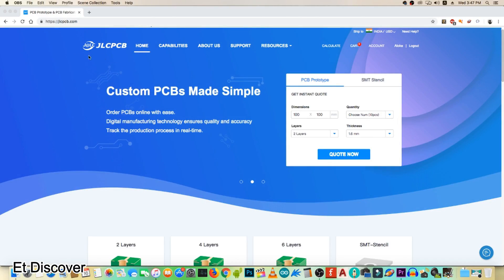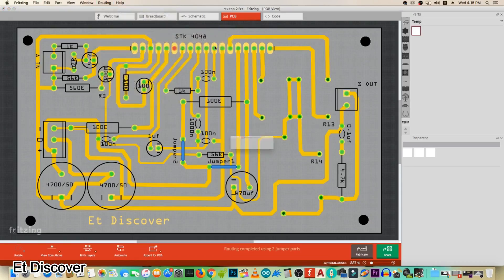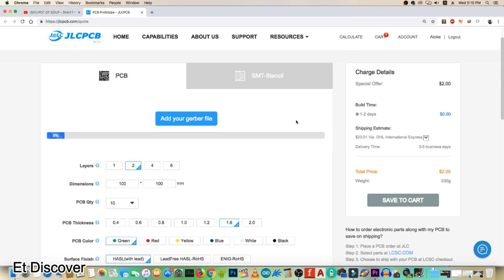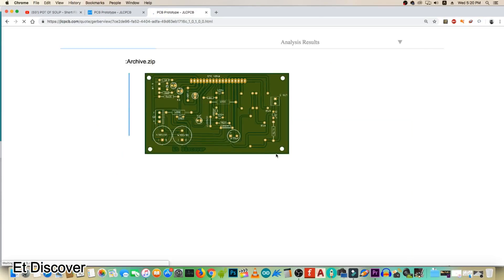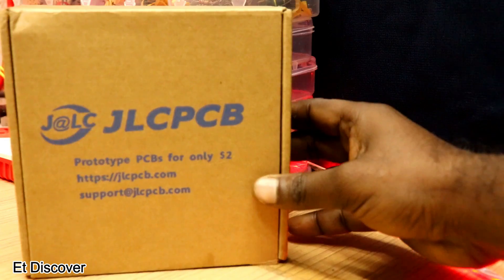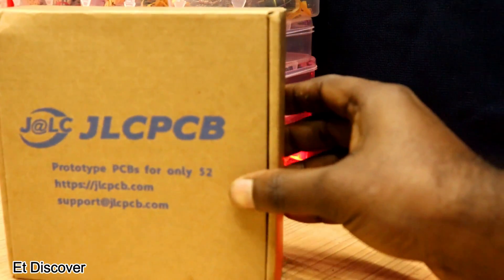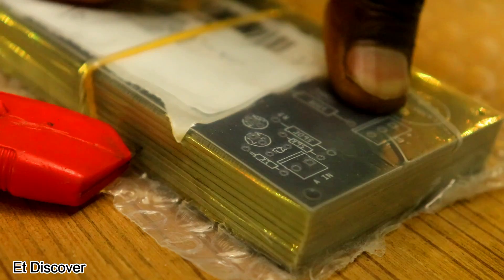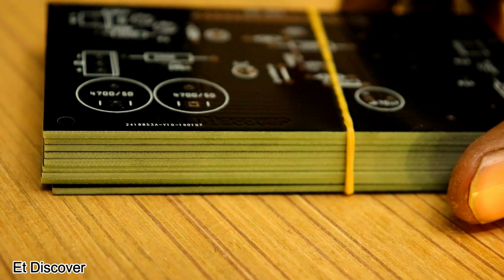The Killer 10X BASS Audio Amplifire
#1#  STK 4048 IC
#6#   471PF
#7#  100PF
#8#   102PF
#14#   0.22ohm resistor
#15#   100ohm Resistor
#16#    10000uf 80 volt capacitor
#17#   Big  heat sink
#18#   nut and bolt
#19#   heat sink paste
#20#   35 amp diode
#21#   3uH inductor
#22#   8amp 35-0-35 transformer